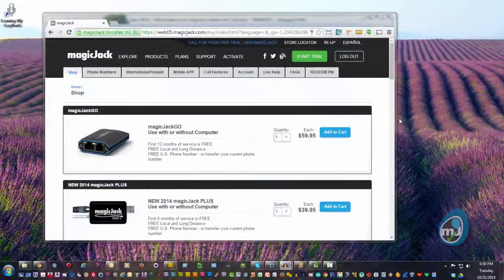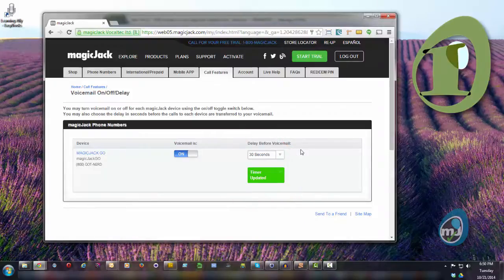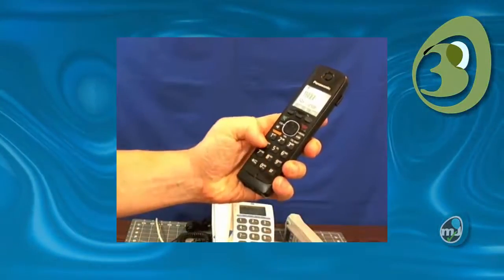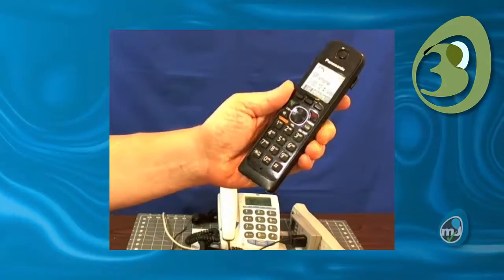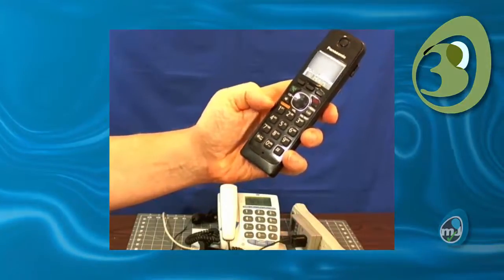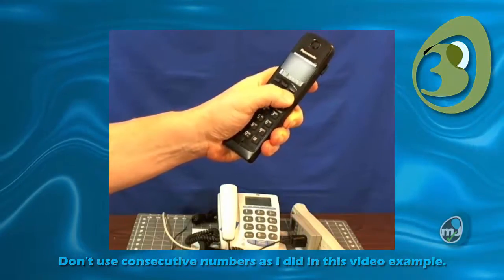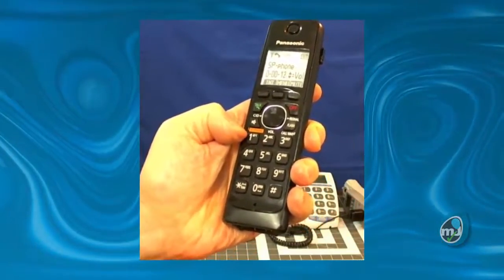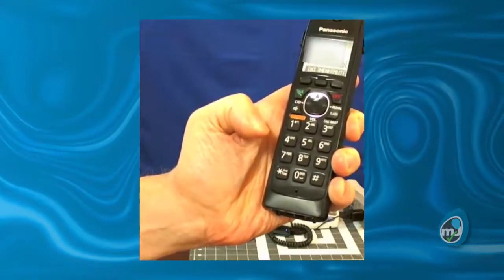Retrieve magicJack Voice Messages Remotely in Three Easy Steps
Jim asks "How do I access my magicJack voice message from from another phone or computer?

There are three things to set up:

1. Enable Voicemail. When you're logged in at my.magicJack.com, pulldown from "call features" to "Voicemail On/Off/Delay". Make sure voice mail is set to "On". Set "Delay before voicemail" to "30 seconds". That should give the phone connected to your magicJack enough time to ring at least four times before going to voice mail.

2. Enable Voicemail to Email. Pull down from "Call Features" to "Voicemail via Email".

3. Change your voicemail PIN. This can't be done from a computer. You have to do it from a phone. If you have not changed your PIN already, it's probably the default, "1234". Call your magicJack number from a different phone. Instead of leaving a message, immediately press * to access the voice mail system. Enter your current PIN. Then press "5" to change the PIN. Type in four or more digits you'll remember followed by the pound key. Longer pins are more secure. When prompted, do it again. When you hear the confirmation, hang up. Incidentally, there are a lot of other voicemail options you can change here, so it might be worth your while to look at those too while you're there.

Now your magicJack voicemail is enabled.
You'll also get an email for any voice message you receive with an attached wav file you can keep for your records.

And, when you're out of town and only have your cell, you can call your home number.
When the voicemail prompt begins, immediately press star. Then enter your pin. You now have access to voice messages. You can also listen to voice messages on your laptop if you can connect to your email account.